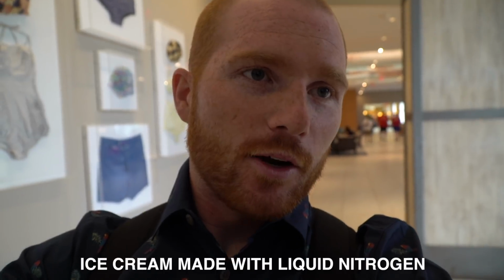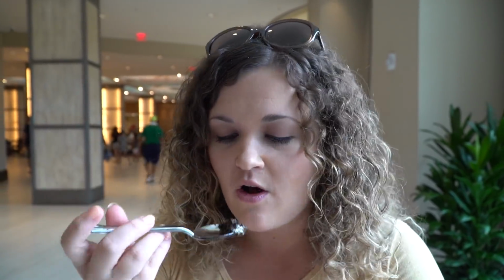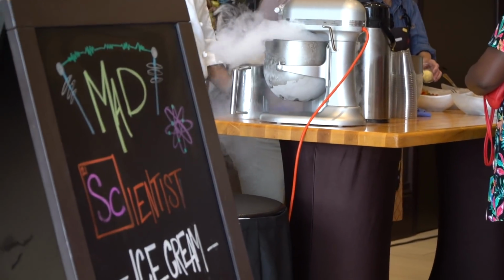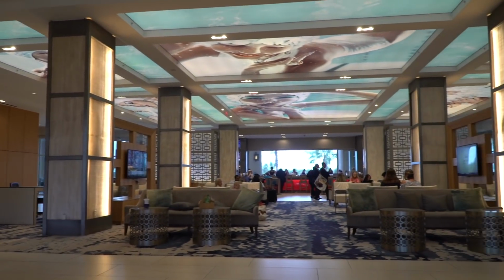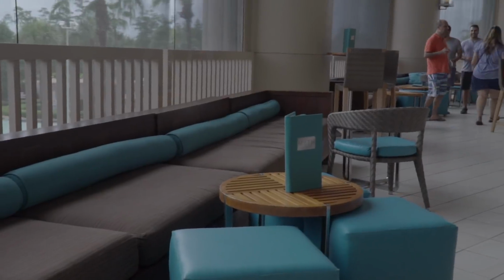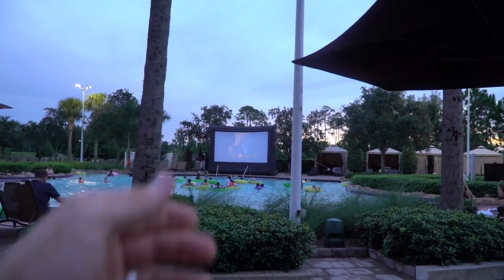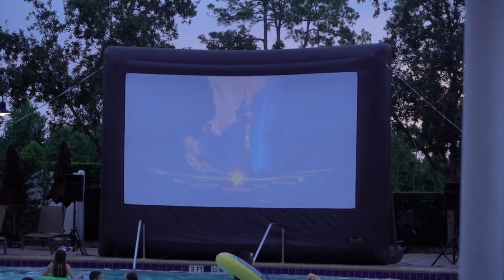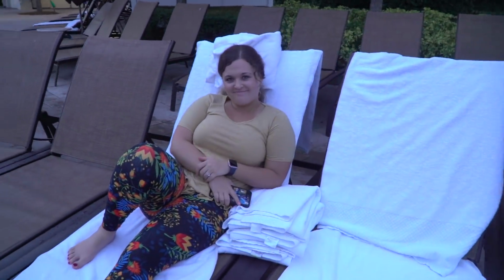Hilton Orlando Bonnet Creek | Disney Area Resort | Resort & Room Tour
We were invited for a Staycation at Hilton Orlando Bonnet Creek Resort near Disney Springs!  In this video we give you a resort and room tour!